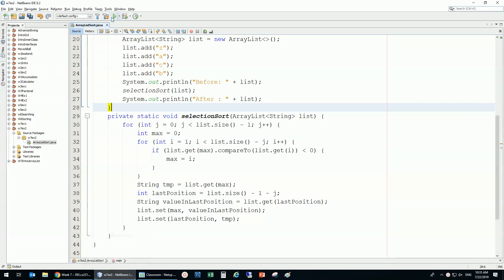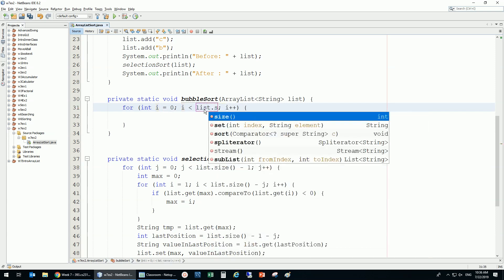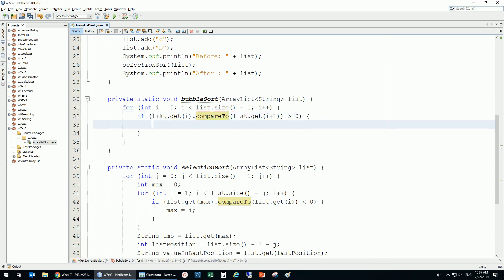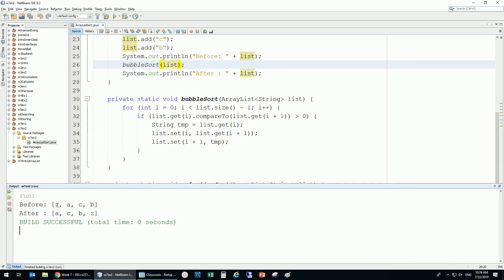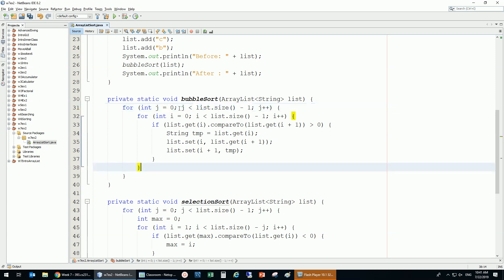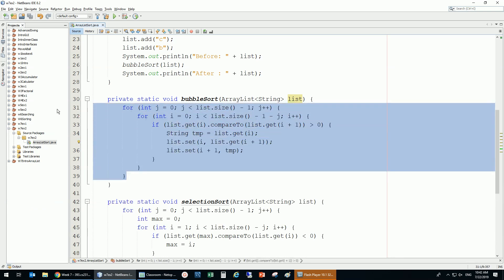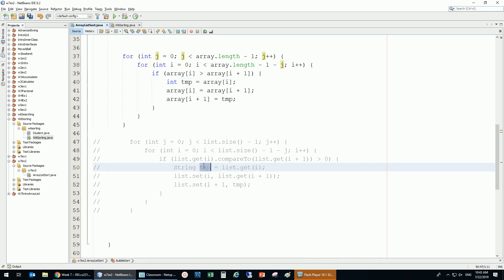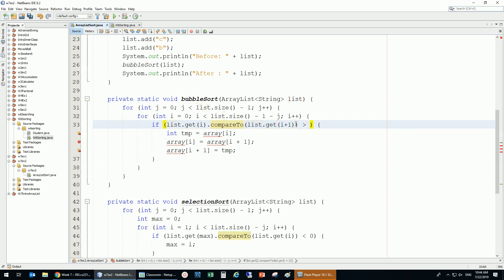393 cs231-202 w7 exercise 2 part 2/2 Bubble sort with ArrayList